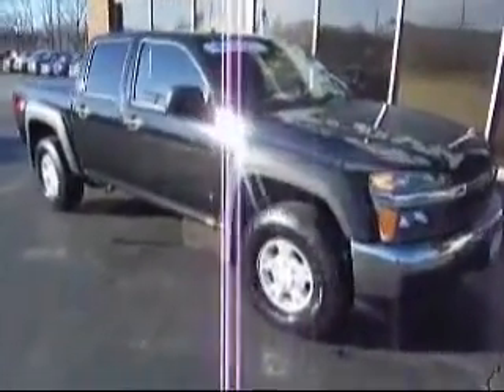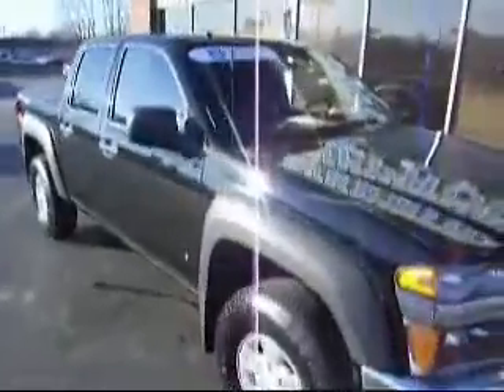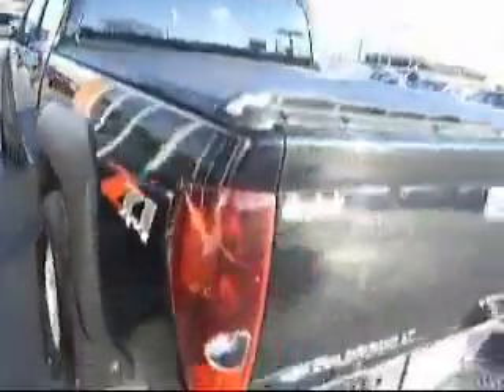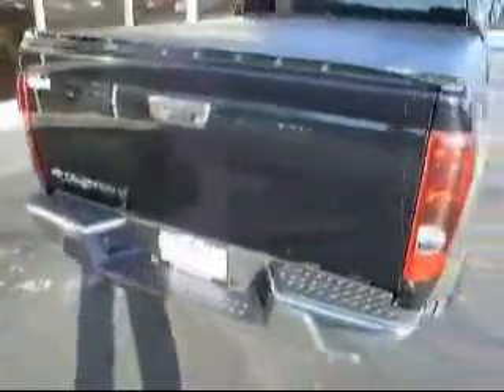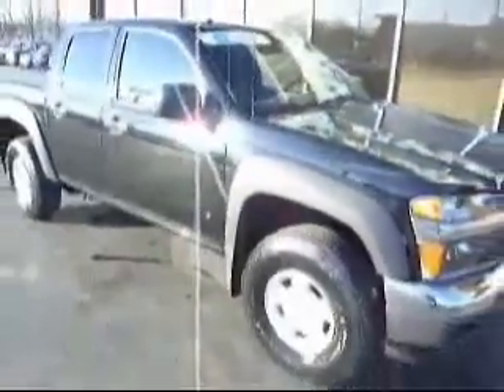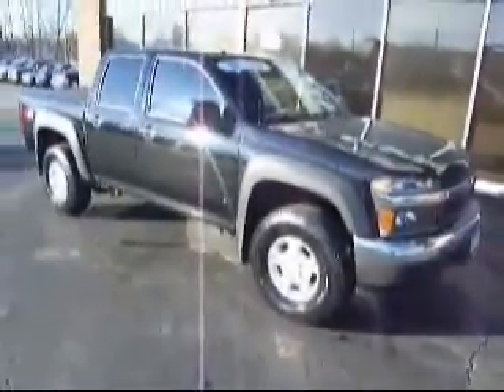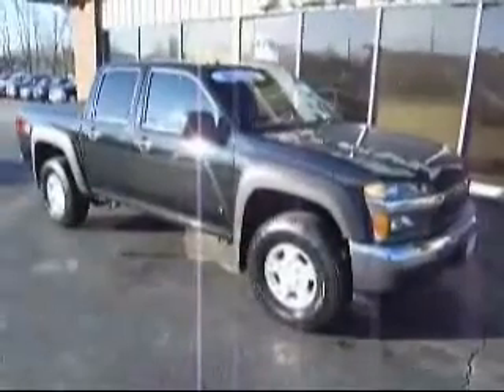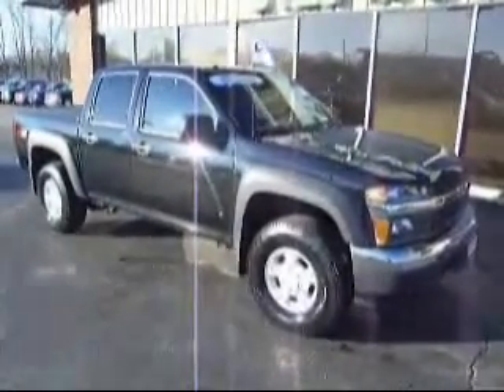2007 Chevrolet Colorado Charleston IL Diepholz Auto Group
Diepholz Auto Group

2007 Chevrolet Colorado LT
Engine: 3.7L 5 cyls
Trans: Automatic 4-Speed
Color: Black
Mileage: 29,618

(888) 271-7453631 W. Lincoln Ave